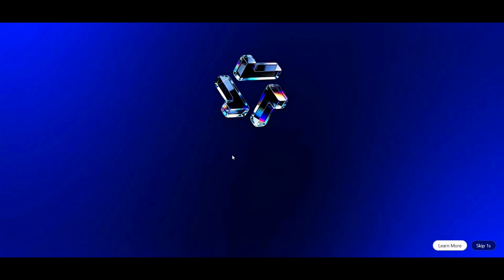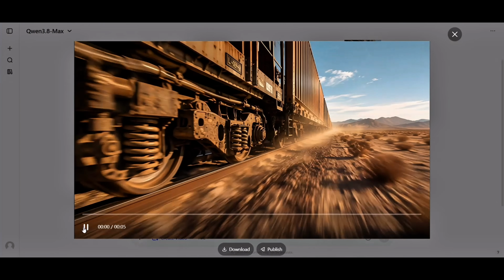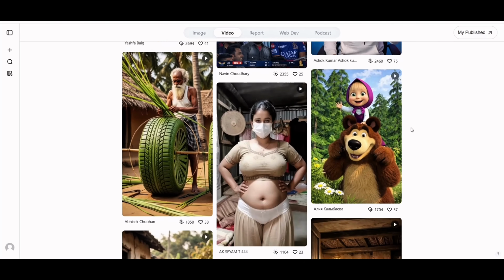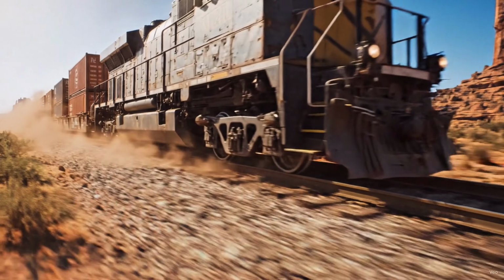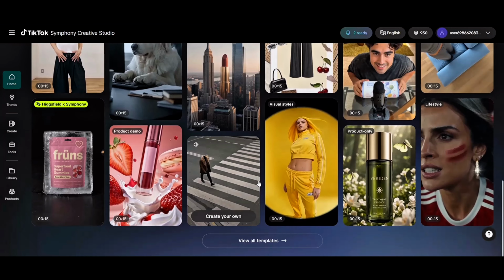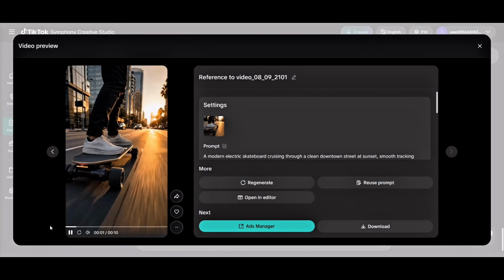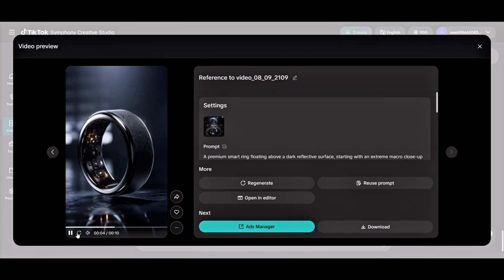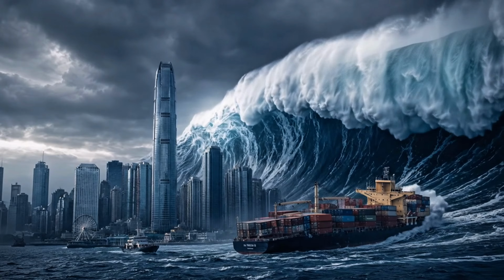3 AI Video Generators Every Beginners Should Try First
In this video, I put three AI video generators to the test to see which one can actually deliver when the prompts start getting harder. We test Qwen AI, Google Flow, and TikTok Symphony across three different difficulty levels — easy, medium, and hard — and compare how they handle fast camera movement, detailed environments, cinematic scenes, and product-focused ad creatives.

You’ll see how each tool performs with everything from high-speed FPV shots and action sequences to product advertisements featuring an air purifier, electric skateboard, and smart ring. The goal is simple: test all three with different types of prompts and see which one actually holds up when the generation gets more demanding.

Whether you’re creating YouTube videos, Shorts, Reels, AI ads, product promos, cinematic content, or just looking for new AI video tools to experiment with, this comparison will give you a better idea of what each platform can do.